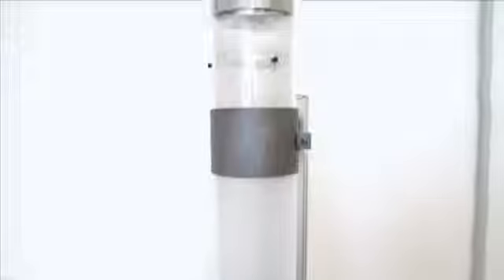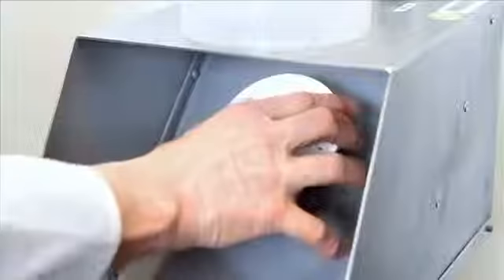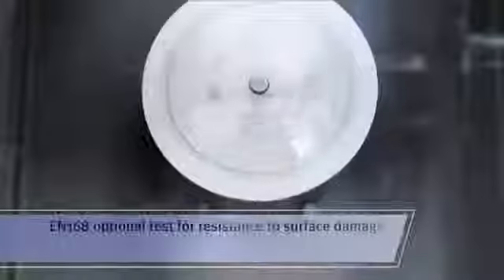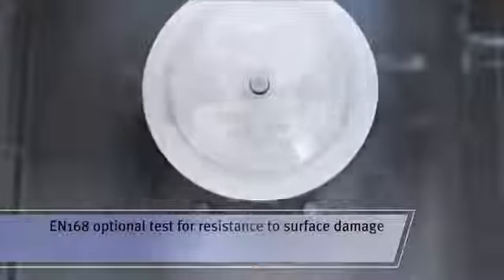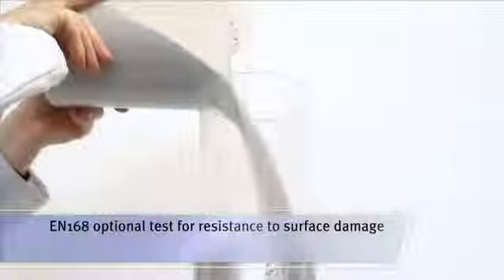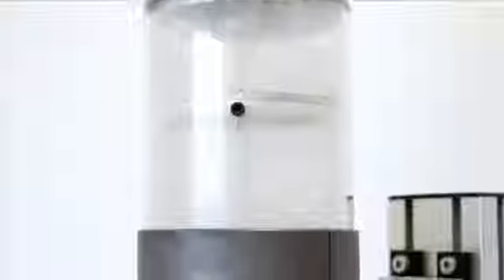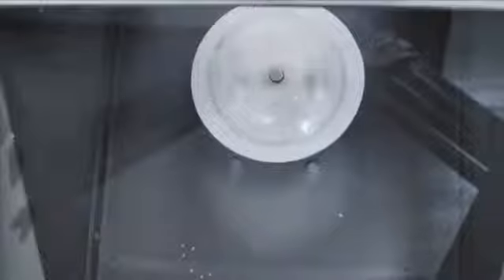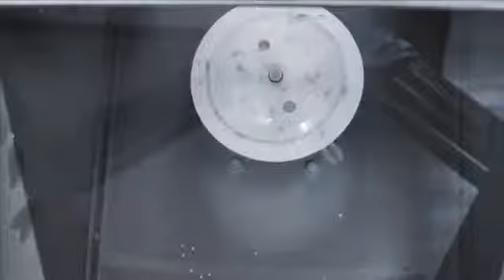How does the Uvex Safety Eyewear Compare? - Scratch Resistant Demo Glasses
Uvex safety goggles and eyeware. Scratch resistant.